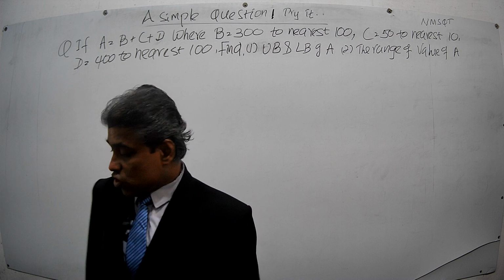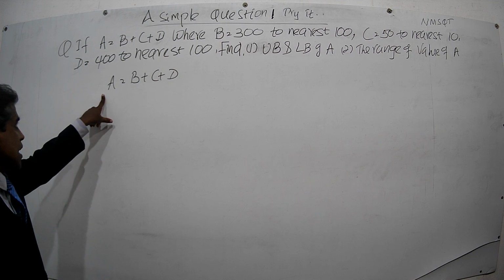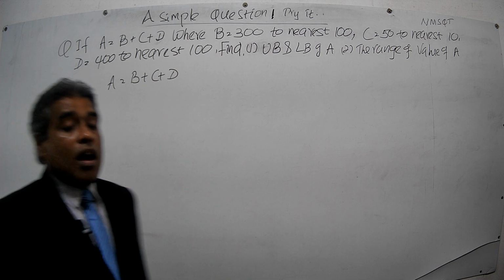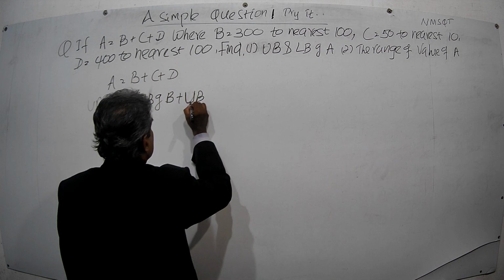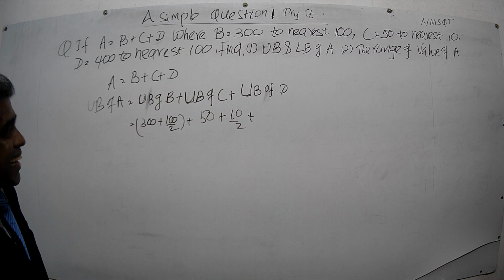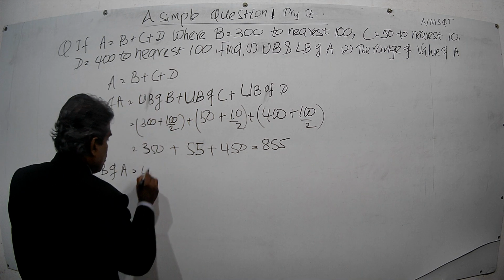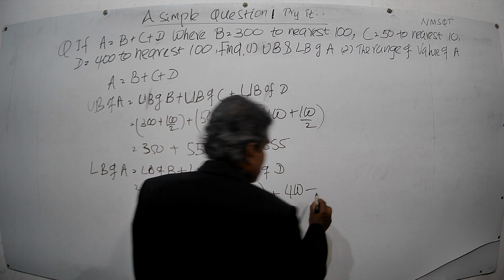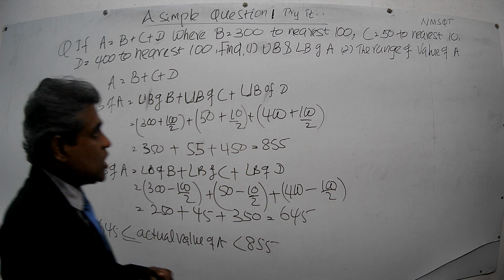A Simple Maths Problem, Try It !|Edexcel IGCSE Cambridge O Level|GCSE|SAT|CAT|PSAT|NMSQT